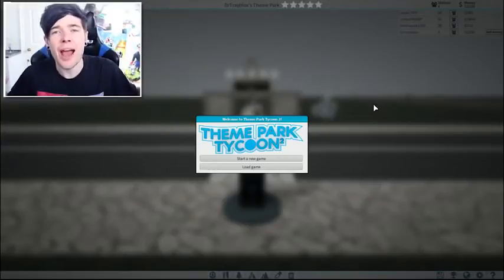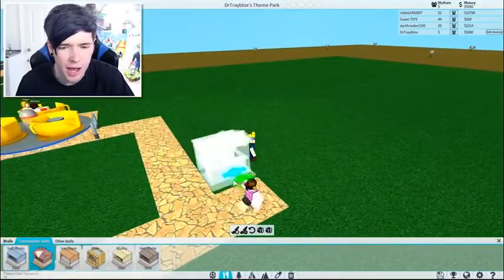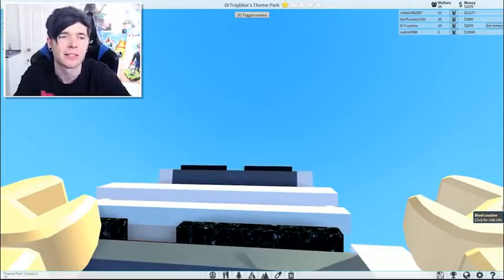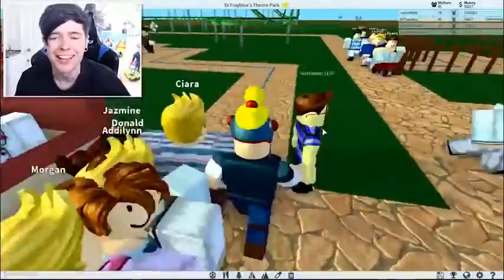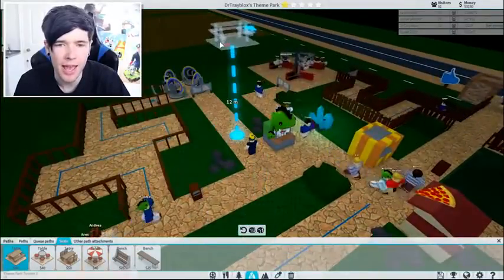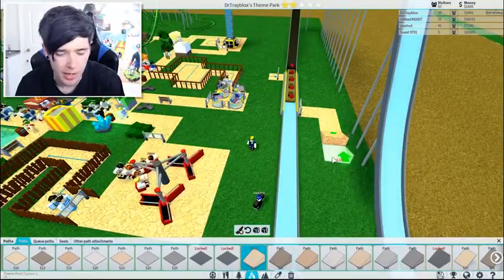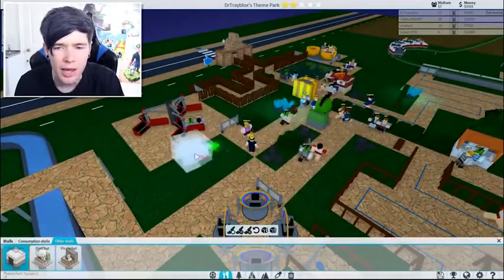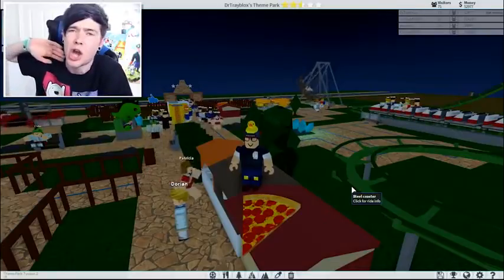DanTDM TDM Roblox BUILDING MY OWN ROBLOX THEME PARK!! 2